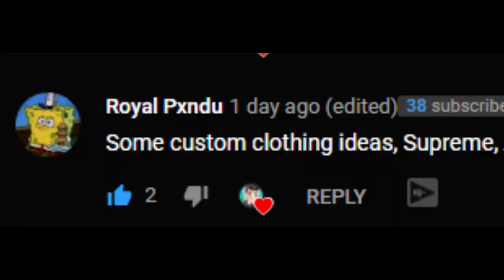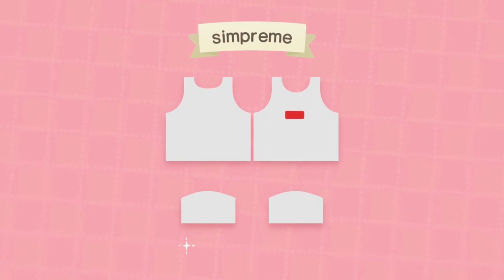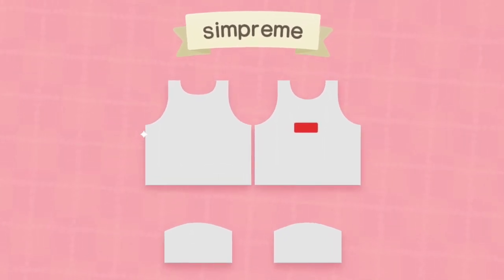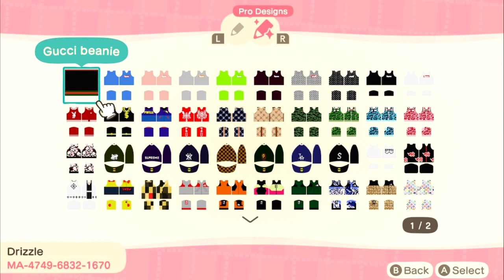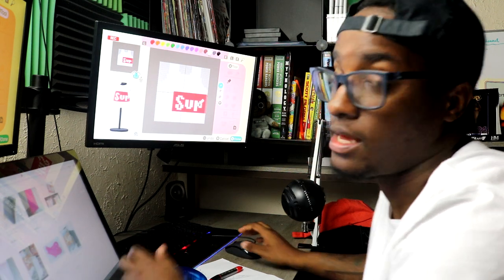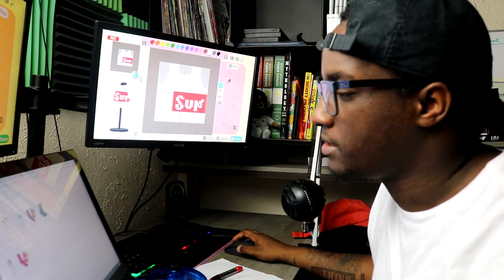Creating SUPREME Clothing Designs In Animal Crossing New Horizons!